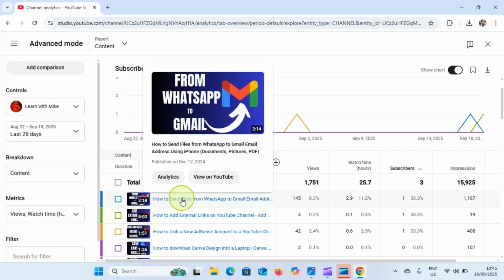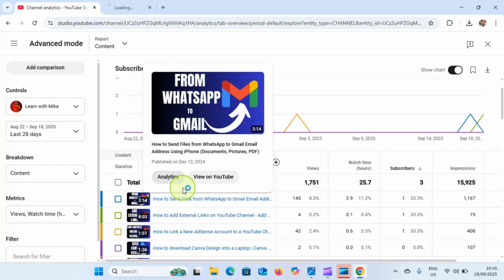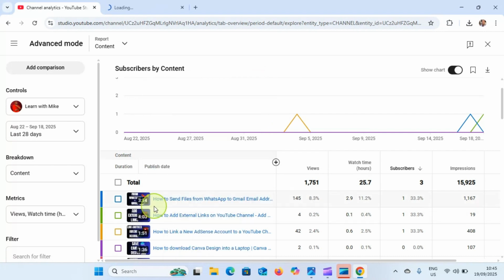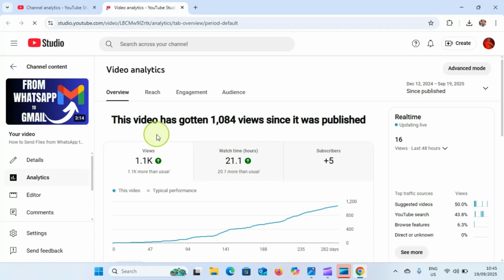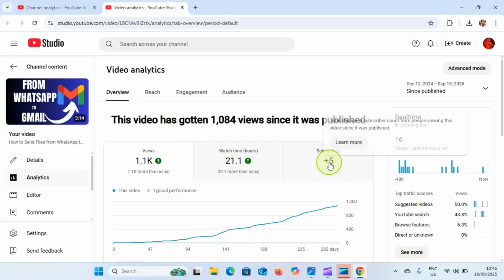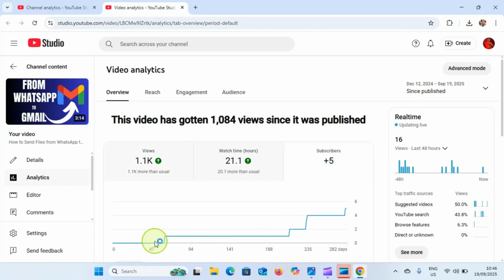How to Find out Videos Bringing in Subscribers to Your YouTube Channel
In this video tutorial, you will learn how to find out videos bringing in subscribers to your YouTube channel. This is a well detailed YouTube video tutorial. You will learn how to navigate your YouTube studio until you get to where you want to be.

How to Add External Links on YouTube Channel - Add Links to Social Media, Online store on YouTube

Chapters
00:00 Introduction to finding subscribers count by video
00:19 YouTube analytics
01:31 YouTube subscribers count by date
01:46 Overall subscribers count for a YouTube video
03:58 Conclusion on finding out the dates people subscribed to your YouTube channel